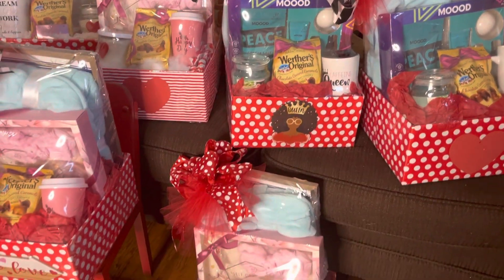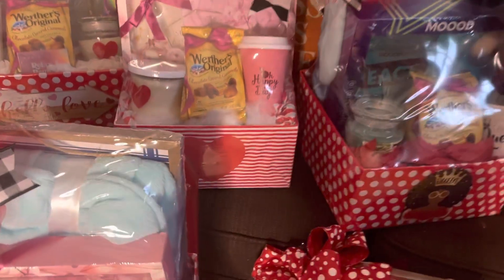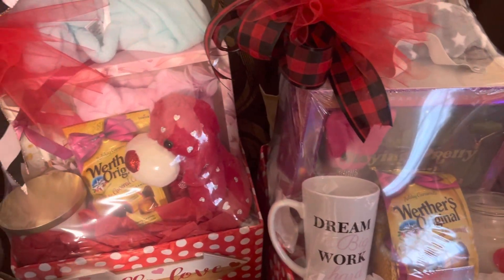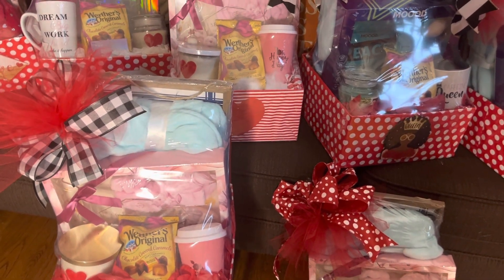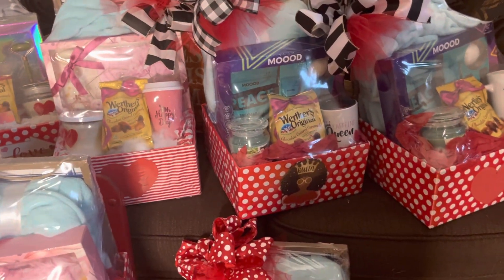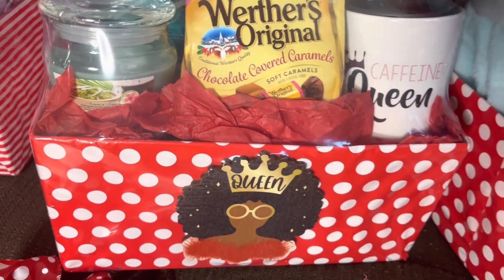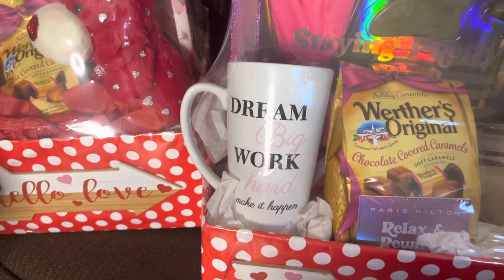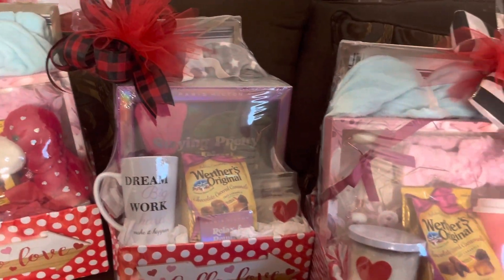These Valentine’s Day Baskets Turned Out Great: Produce More In A Short Time Span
If you’d like to purchase my shrink wrap bags, here is the